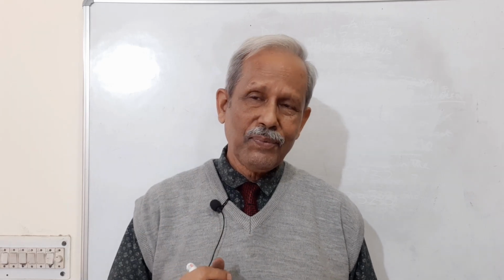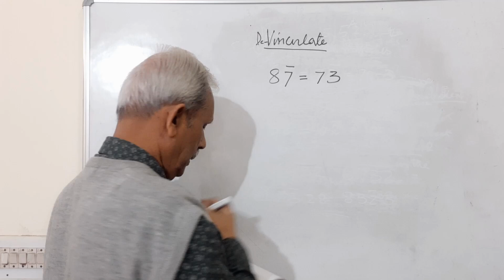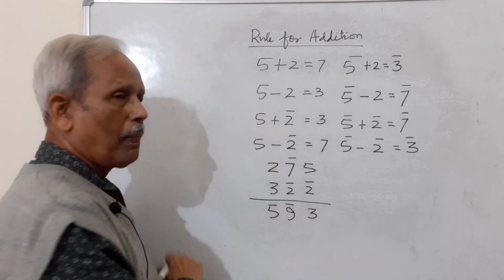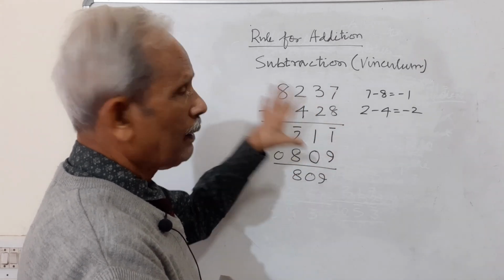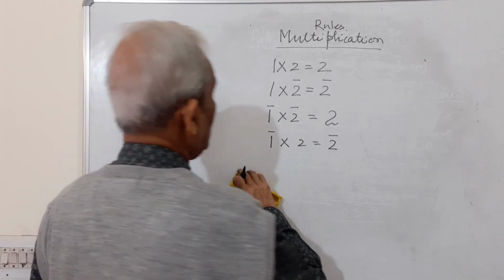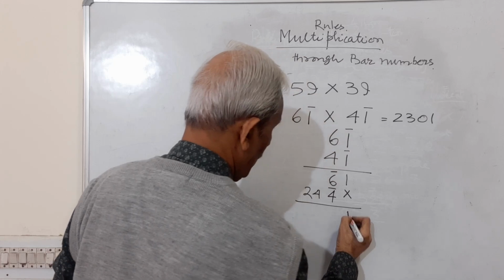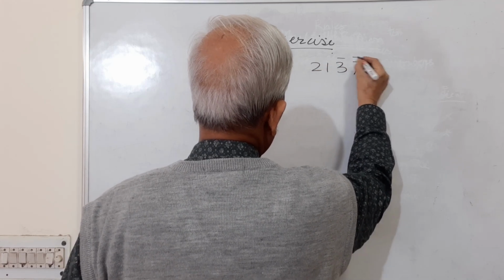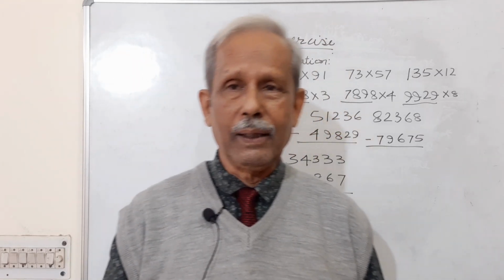Using Bar Numbers in Mathematical operations | Practical Examples - Lesson 39 - Basic Course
Welcome to the Basic Vedic Mathematics Course (English)!
In this lesson, we move from theory to practice and learn how to use Bar Numbers in real mathematical operations.
Bar number is a  powerful concept that helps simplify calculations converting large digits into smaller ones.

📌 In this video, you will learn:
✔ Quick revision of what bar numbers represent
✔ How to convert ordinary numbers into bar numbers
✔ Using bar numbers in addition and subtraction
✔ Applying bar numbers in multiplication
✔ Step-by-step practical examples
✔ How bar numbers make calculations cleaner and error-free
✔ Common mistakes students make while using bar numbers
This video focuses on application, so learners can confidently use bar numbers in exams and daily calculations.

– Anyone learning Vedic Maths or mental maths

This lesson is part of the Basic Vedic Mathematics Course – English playlist.